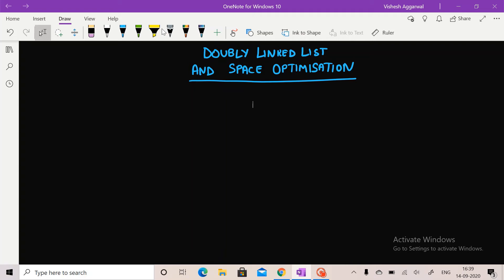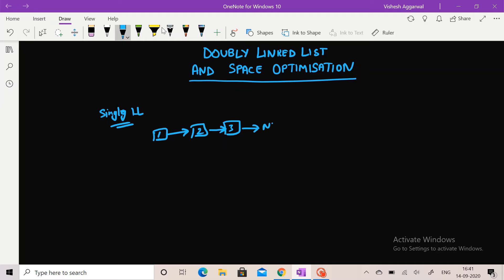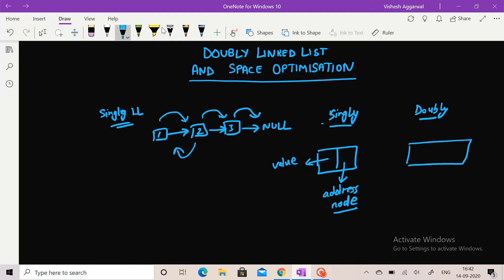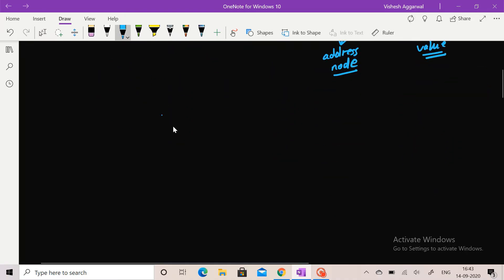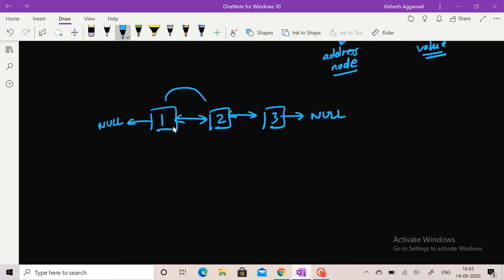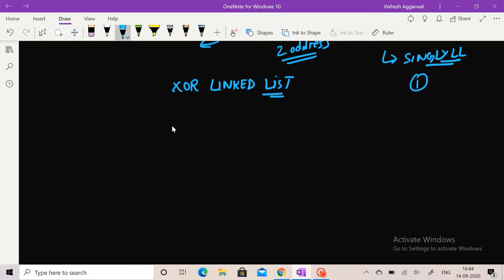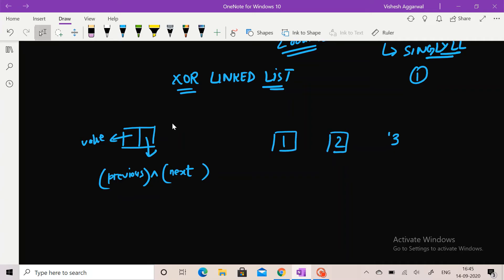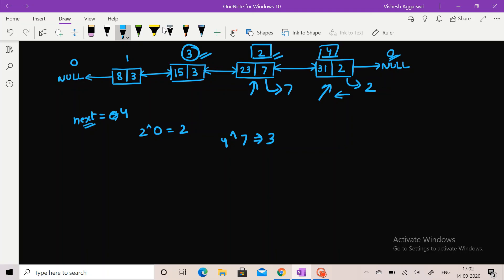XOR Linked List | Memory Efficient Doubly Linked List | Space Optimized Doubly Linked List by alGOds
In this video, Vishesh has explained the concept of XORLinkedList /

Don’t forget to tell us about the Questions you need an explanatory video for in the comments section. We’ll definitely take care of it😁.